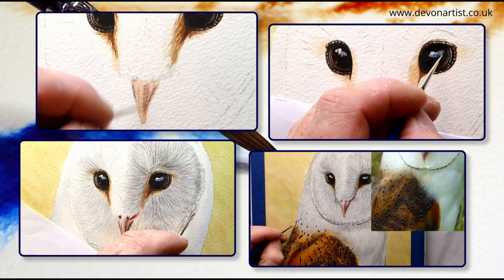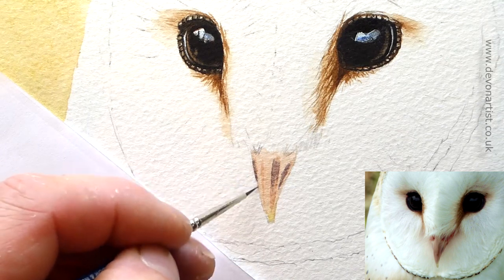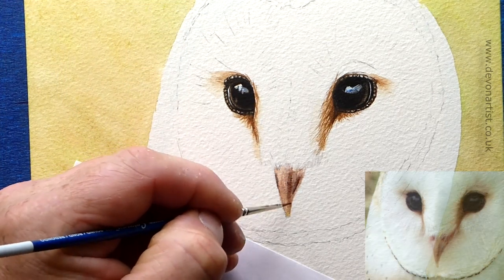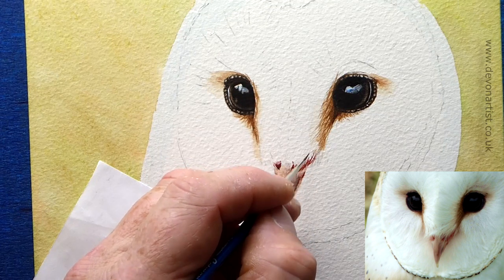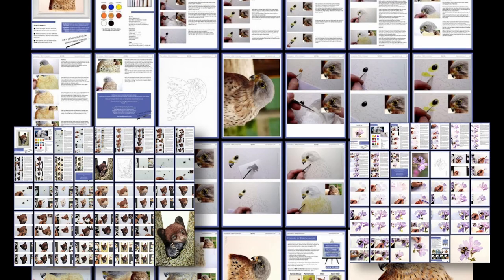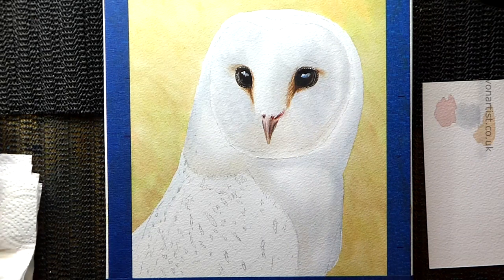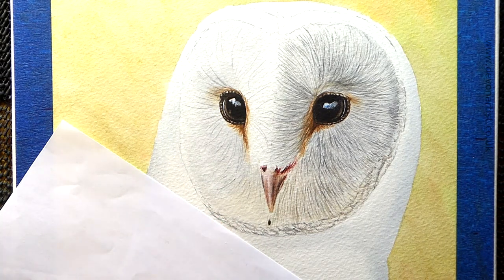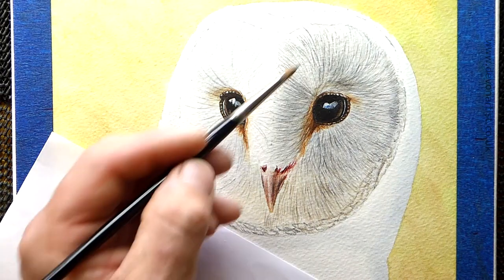How to Paint Realistic BIRDS in WATERCOLOR - Barn Owl (Part 2)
With the eyes painted, in part two of this tutorial on painting realistic birds in watercolor, we will focus on the beak and the first layer of feather detail on the face.  All five parts of this lesson will be available to watch here on YouTube.  This is one of the older lessons from my online school, re-edited for everyone to enjoy.

I'm taking you through every aspect of this painting in easy to follow steps.  You can download all the reference materials that you need,

Don't forget to *SUBSCRIBE* to my YouTube channel: * to be notified when Part 3 is released, or if you want to watch the entire tutorial, ad-free, then hop on over to my online school

🕒 *Timestamps* 🕒
00:00  How to paint realistic birds in watercolor
00:29  How to paint a beak in watercolor
07:43  How to make a beak look realistic using watercolor
10:50  Adding highlights and shine using opaque white watercolor
12:31  Applying a foundation wash on the owl's facial feathers
19:38  Adding the foundation wash to the rest of the white areas
22:17  How to paint realistic white feathers - the start of the detail layers
32:37  Softening detail so it looks more realistic on the bird
33:13  Finishing off the first layer of white feather detail on the owl's face